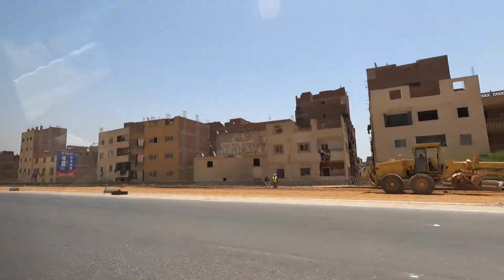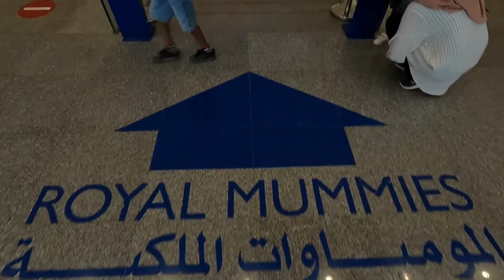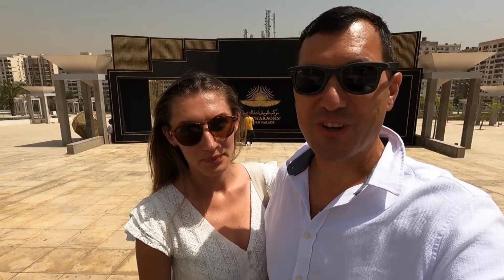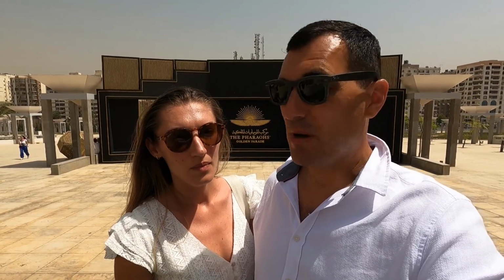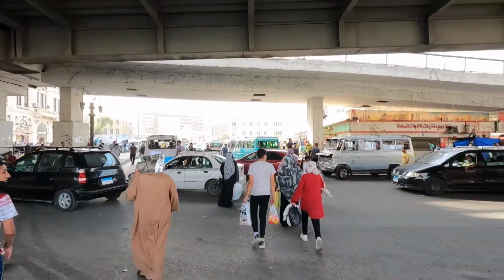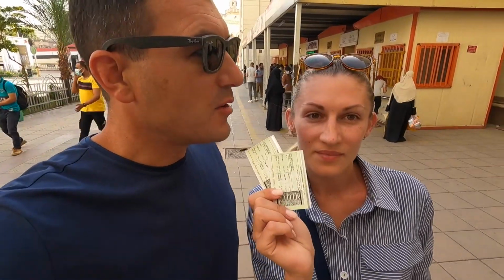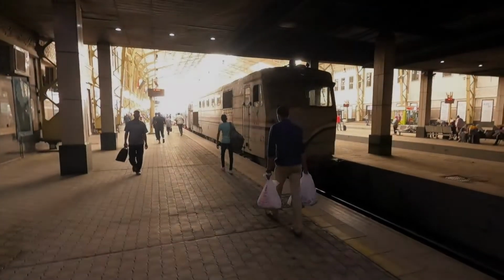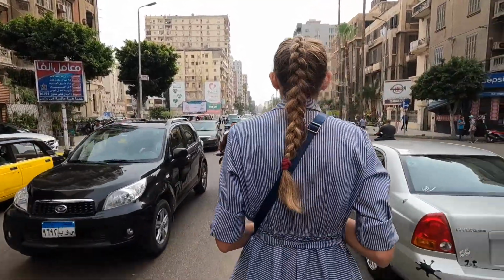The Royal Mummies: A Journey Through the Afterlife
Join us as we explore the Royal Mummies Museum in Cairo. We'll take you on a journey through the museum, show you some of the must-see exhibits, and introduce you to the locals. This travel blog will give you a glimpse into the culture and history of Cairo, and provide you with tips on the best things to do in the area!

National Museum of Egyptian Civilazation.  Egypt's Pharaohs' Golden Parade was a majestic journey that history will forever record Egypt's natuaral history into a single modern museum.
The number of mummies and coffins transported is 22 royal mummies and 17 royal coffins, dating back to the 17th, 18th, 19th, and 20th Dynasties. 18 of the mummies are for kings, while 4 belong to queens.  In this video we visit this new and highly anticipated museum where the Royal Mummies are permanently displayed underground in the museum.

Your support is appreciated on Pateron.

// About //  👥

A Lifetime Together Making the Globe Our Playground and Home.

Hi! We are Jesse & Julia. We are two travelers doing what we enjoy the most – exploring the world.

Along our travels and work our paths crossed in Xuzhou, China. It was this common adventurous attitude that brought us to the same place, and now we both share it together every day.

We create travel videos and life events as a way to share our experiences with family and friends.  Life is a journey with many destinations and events.

We do our best to share these with you for fun and our passion for travel.

🤝 We support a travel app connecting other travels named Xenia Travel

// Connect with Jesse & Julia Torres //

📧Visit Torres Journeys to get connected and receive our news letter.